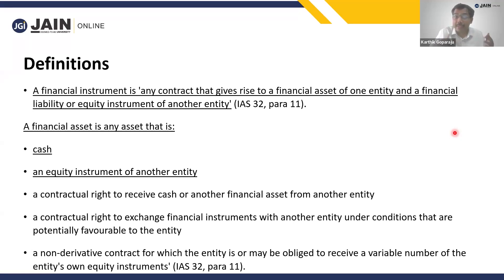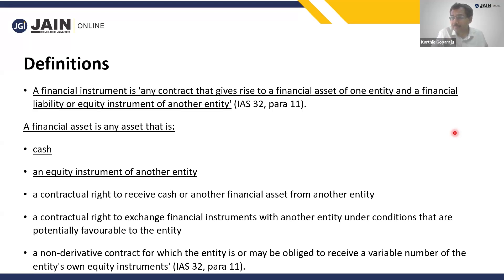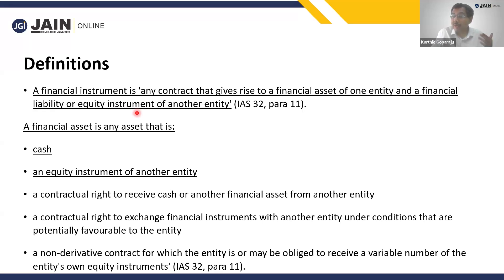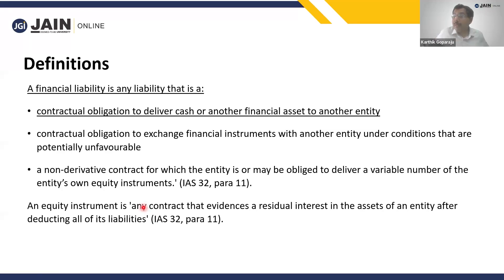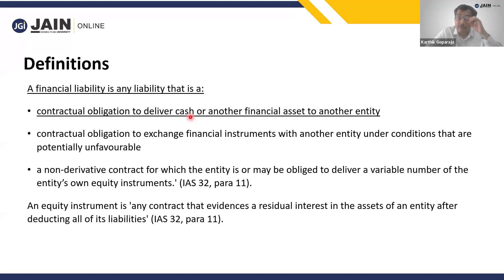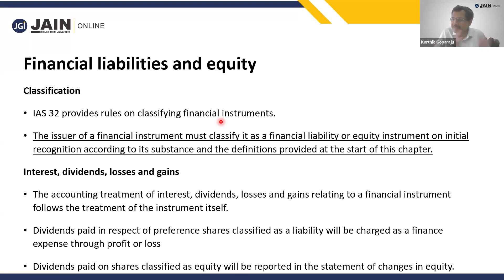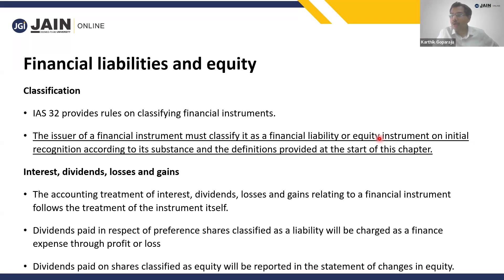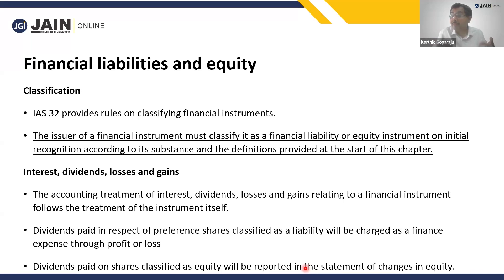MBA in Strategic Finance: A Comprehensive Online Session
Here's a full-length online class session from our MBA in Strategic Finance program!
In this detailed lecture, we dive deep into the core concepts and advanced strategies of strategic finance, tailored for MBA students and finance professionals. This session is part of our comprehensive curriculum designed to equip you with the knowledge and skills necessary to excel in the dynamic field of finance.
Why Watch?
This class session is perfect for current or aspiring MBA students, finance professionals, or anyone interested in deepening their understanding of strategic finance. Led by an experienced professor, this lecture provides a thorough and engaging exploration of the subject matter, ensuring you gain practical insights and a solid foundation in strategic finance.
to learn more about our programs and apply now!